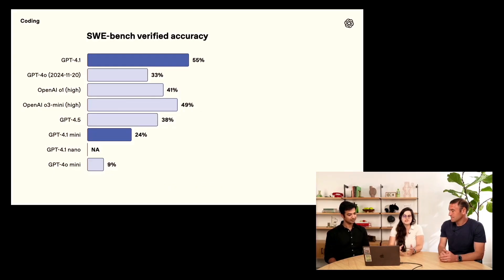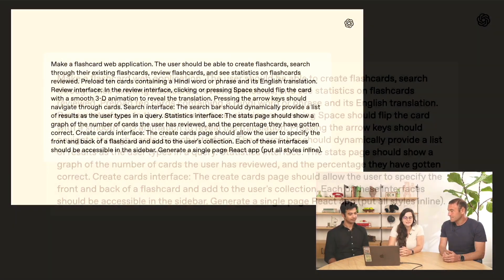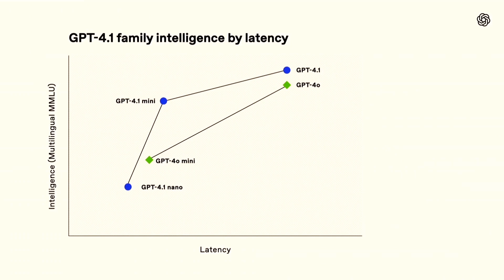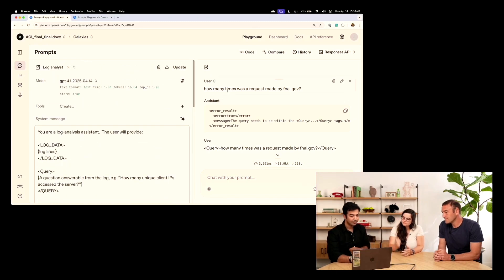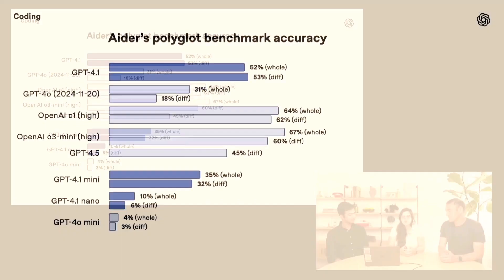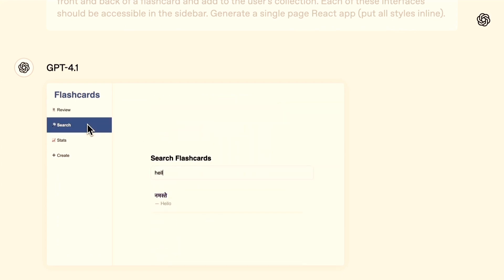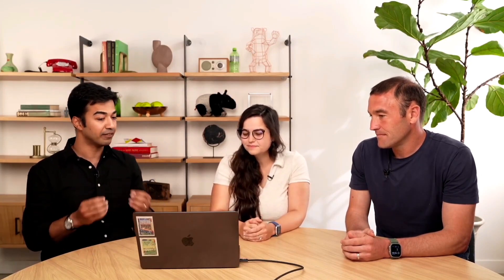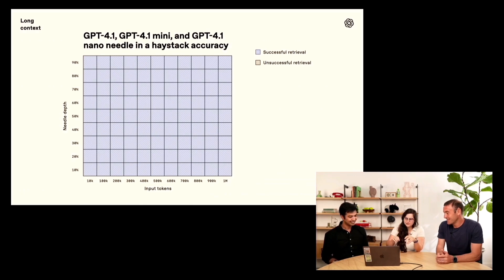OPENAI's ChatGPT 4.1 Is This The Gemini 2.5 Pro killer? 😱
The AI WAR just hit MAXIMUM OVERDRIVE! 🤯 OpenAI unleashed GPT-4.1, and Google fired back with Gemini 2.5 Pro! But which of these brand new AI titans TRULY dominates? Is GPT-4.1 the Gemini killer we predicted, or does Google's latest powerhouse still reign supreme?